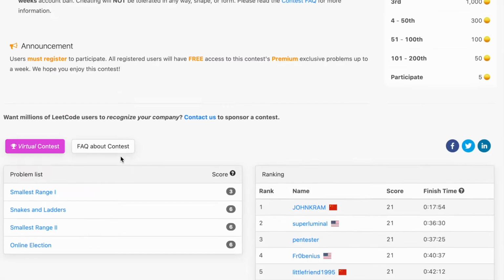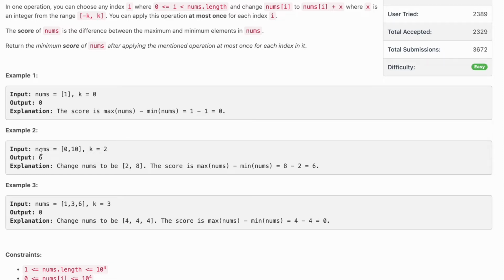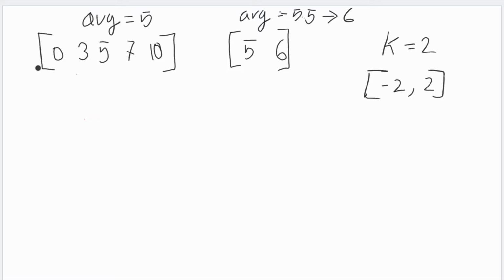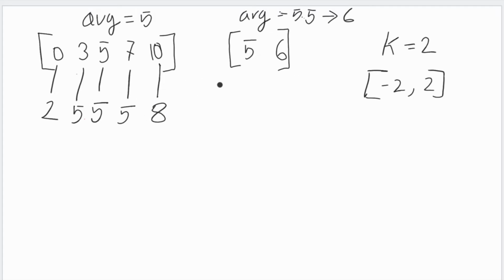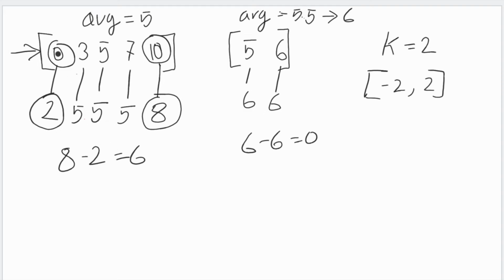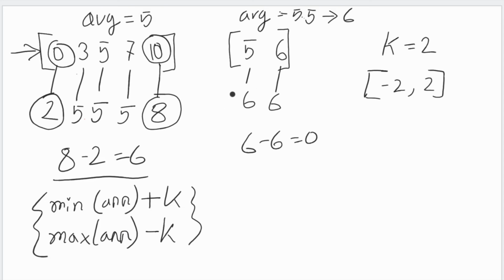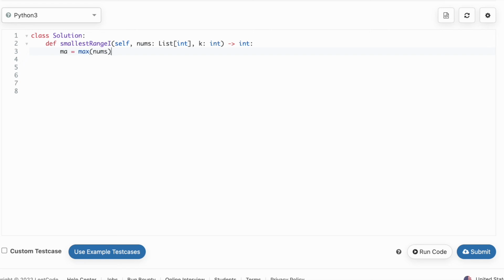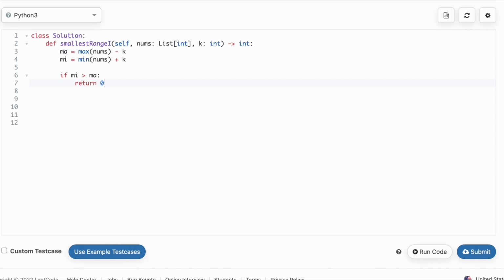Leetcode 908. Smallest Range I - Weekly contest 103 prob 1 - Python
0:00 - Problem statement
1:14 - Solution Drawing
4:47 - Coding Explanation

leetcode 908. Smallest Range I